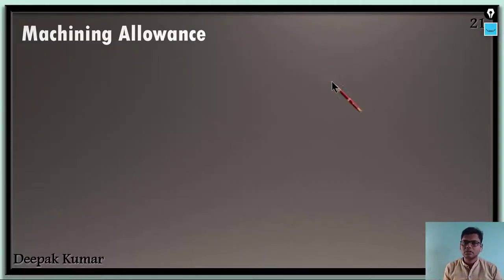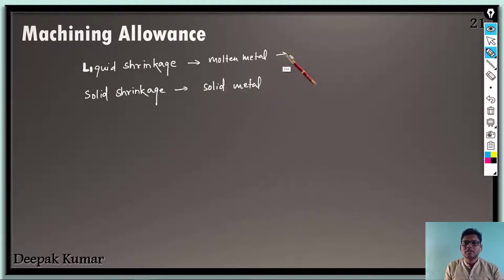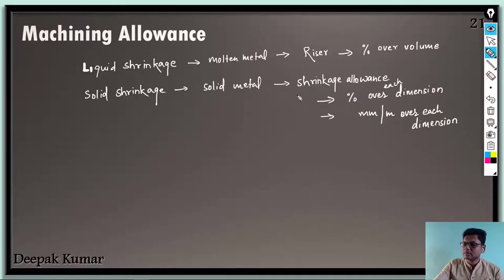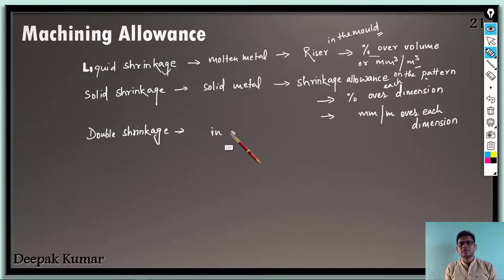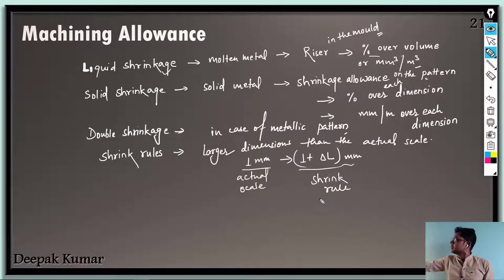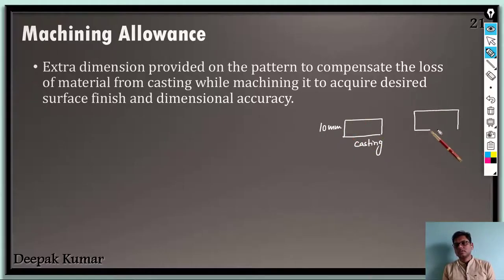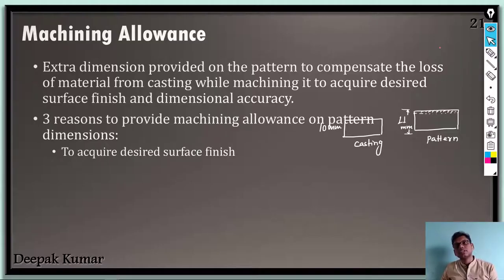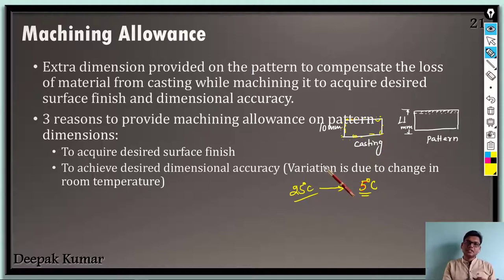Pattern allowances_Part 2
By Prof.  DEEPAK KUMAR | Assistant Professor | Department of Mechanical Engineering | Dr. B.C. Roy Engineering College, Durgapur